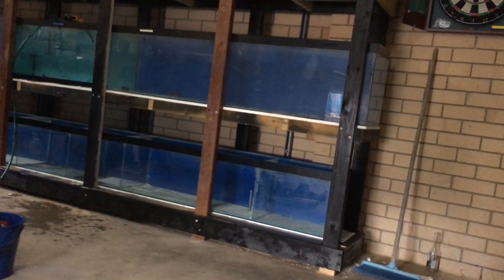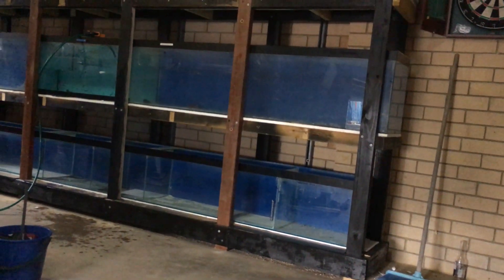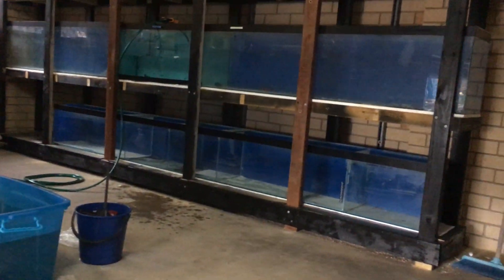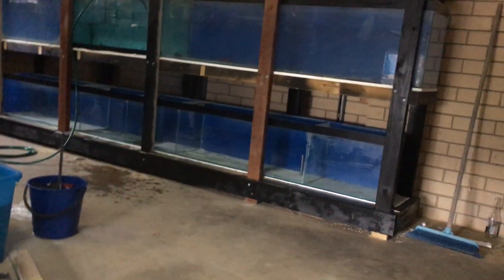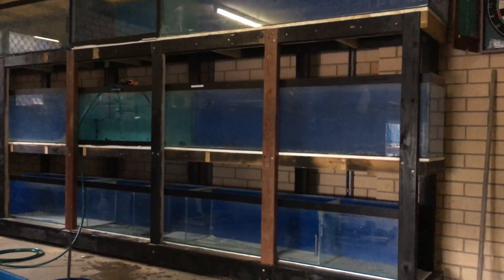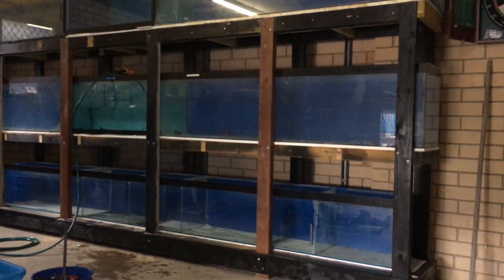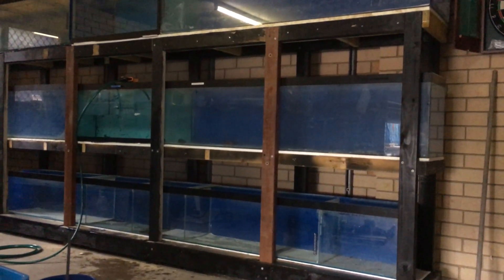Moving /Building a fish room (VIDEO 10)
We moved from Aveley to Swan View late June 2017 and it was a task and a half.It's alot of work just to move your household items let alone a whole garage full of Aquariums.It took about 2 months to get back to were we were before the move just with set up,replacing all the fish we lost in the move will take years to recover from but we will get there and be bigger and better than before.